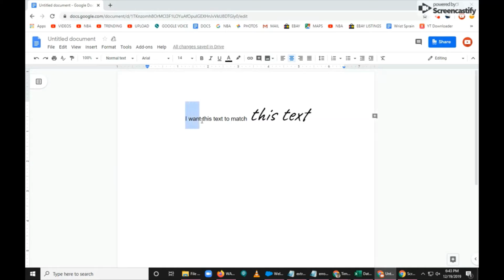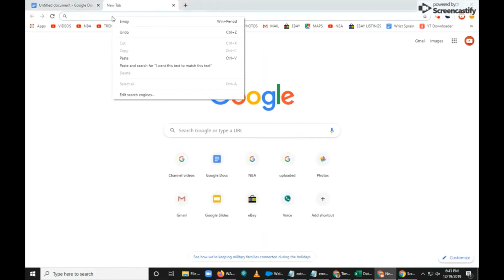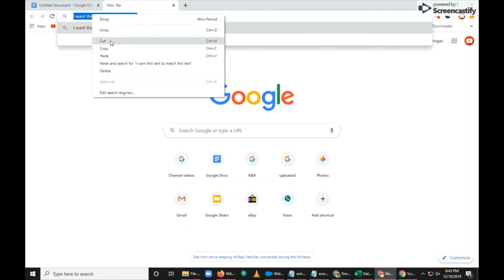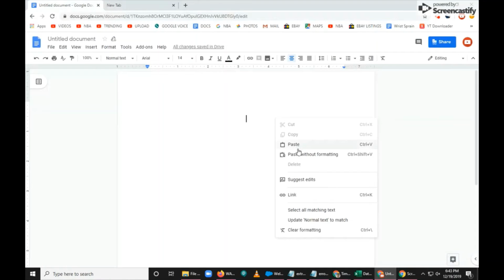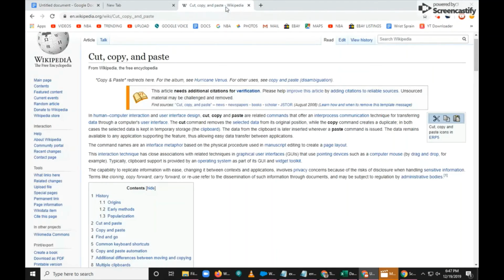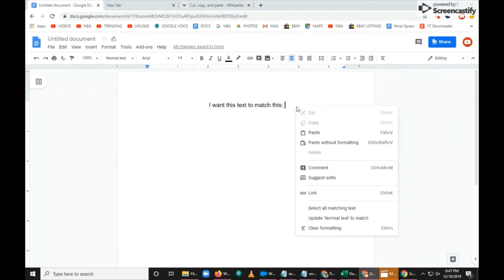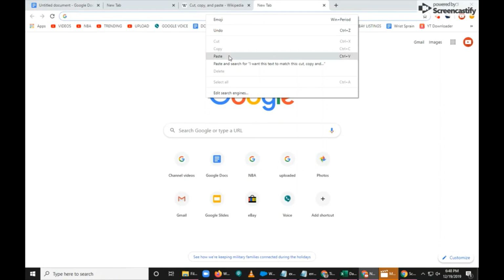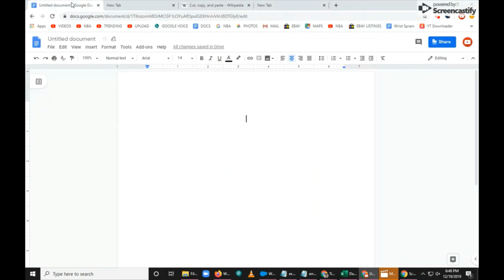How to make any text match the text in your document (EASY); make the font size color the same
How to make any text match the text in your document (EASY); make the font, size color